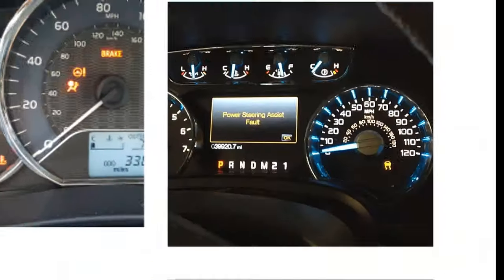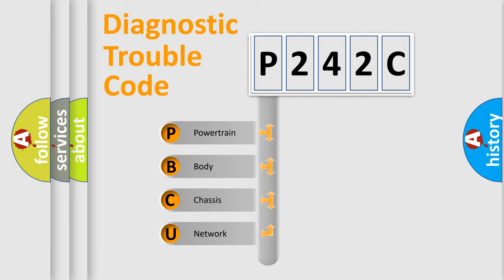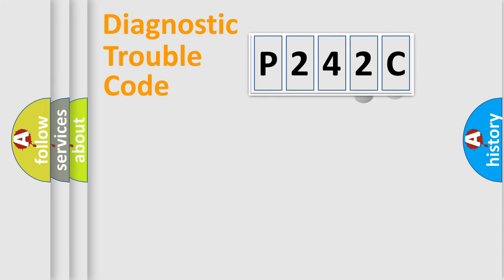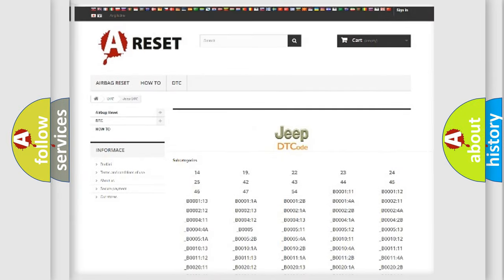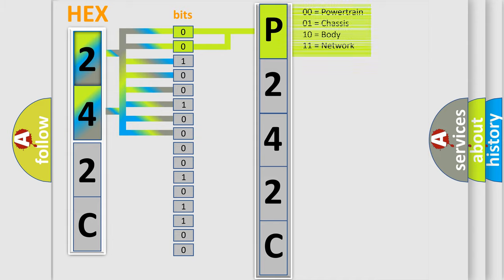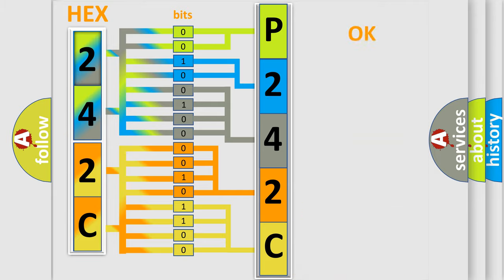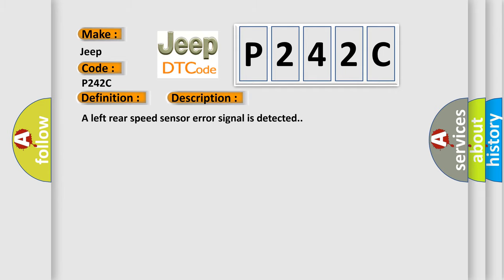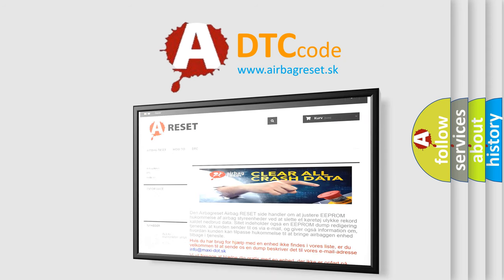DTC Jeep P242C Short Explanation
Contents:
0:21 Basic DTC analysis according to OBD2 protocol standard.
1:48 Insight into programming
2:58 A diagnostically understandable description of the Diagnostic Trouble Code
3:05 Basic error definition

Make
Jeep
Code
P242C
Definition
Left Rear Wheel Speed Sensor - Signal Plausibility Failure
Description
A left rear speed sensor error signal is detected
Cause
LEFT REAR PHONIC WHEEL FAULTLEFT REAR SPEED SENSOR INSTALLATION FAULTLEFT REAR SPEED SENSOR FAULTABS ANTI LOCK BRAKE CONTROL MODULE FAULT